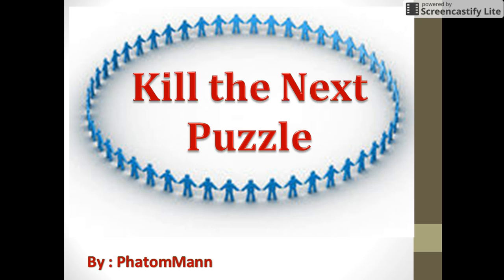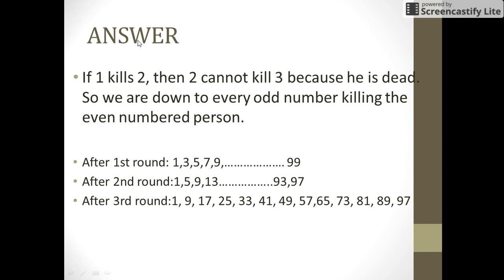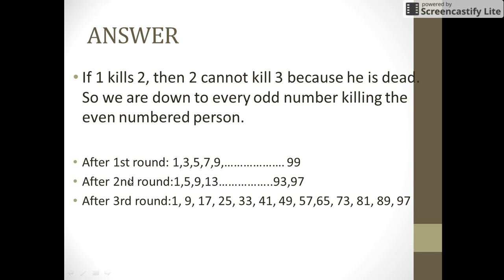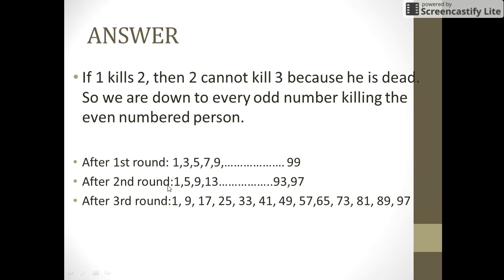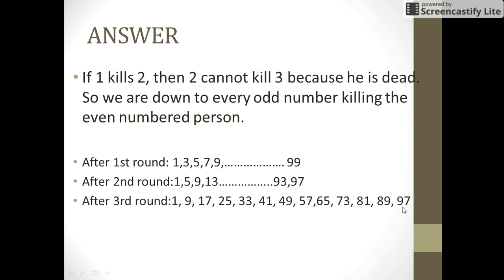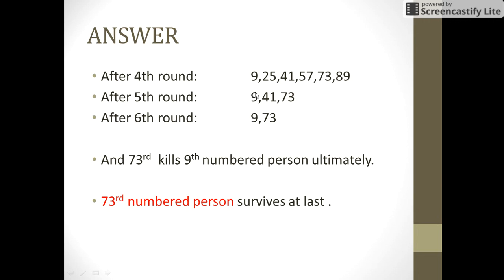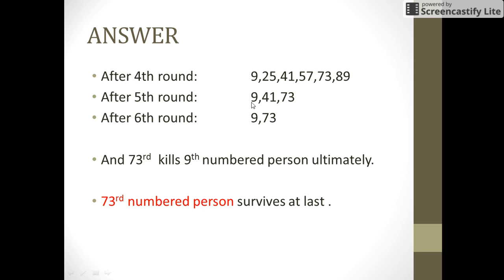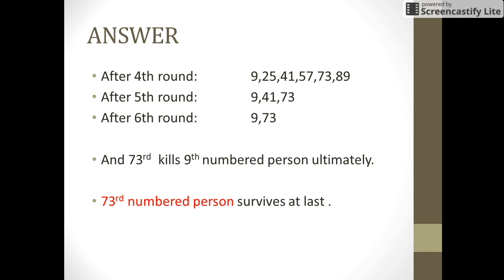Interview puzzles with answers|100 people with sword puzzle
100 Soldiers in a Circle Riddle : 100 people standing in a circle in an order 1 to 100. No. 1 has a sword. He kills the next person (i.e. No. 2) and gives the sword to the next (i.e. No. 3). All people do the same until only 1 survives. Which number survives at the last?